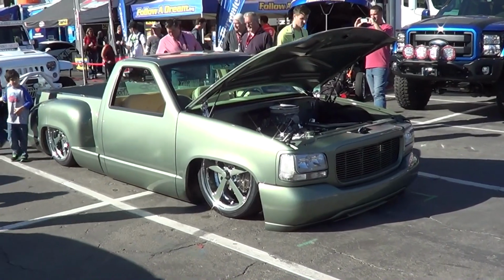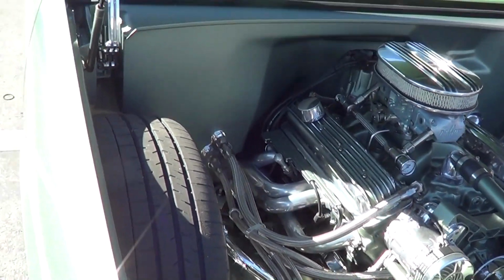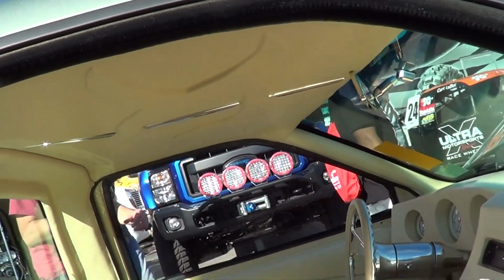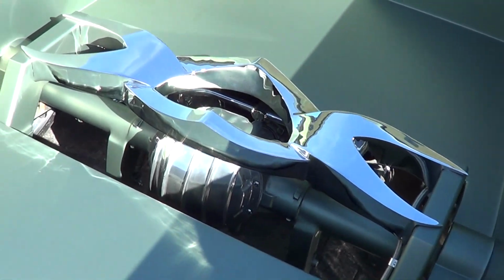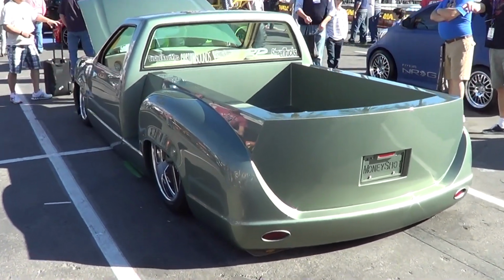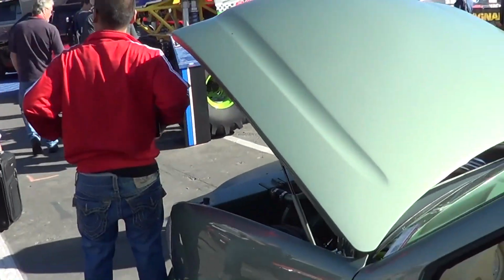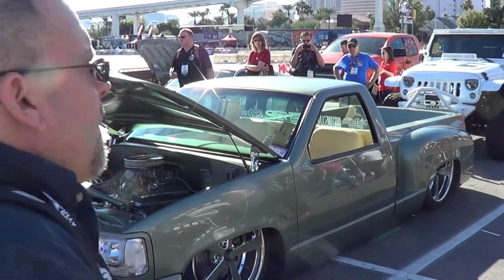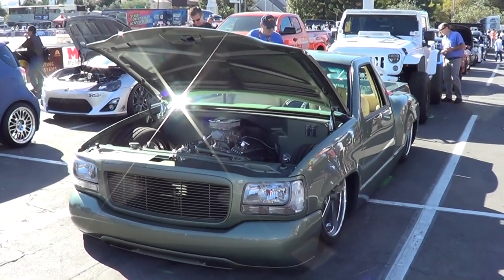1994 Silverado "Money Shot" SEMA 2013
A 1994 Silverado Pickup I shot at SEMA 2013...It doesn't scream crazy custom. Till you see all the detail work. Very cool Truck...Check it out!!!,,,Make sure you follow me so that you don't miss any of the awesome videos I post daily!!
Check it out!!